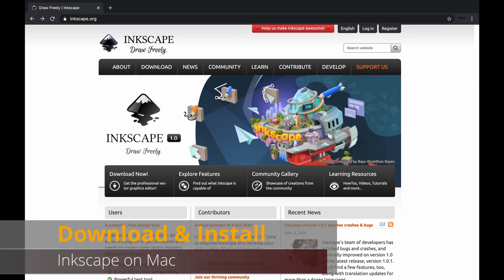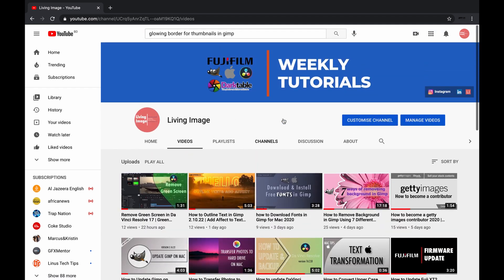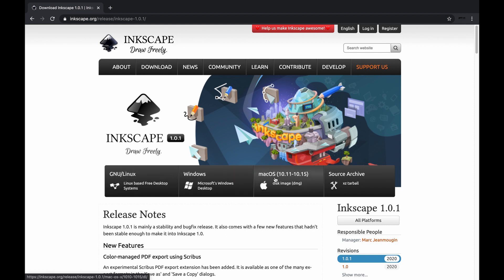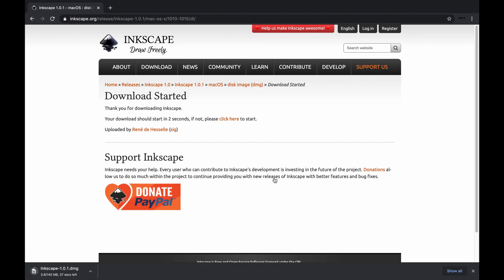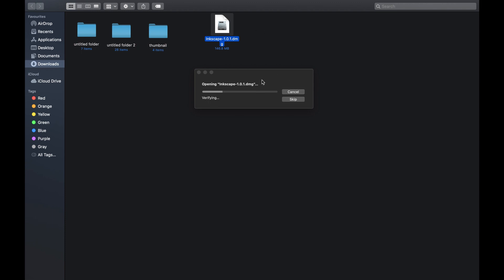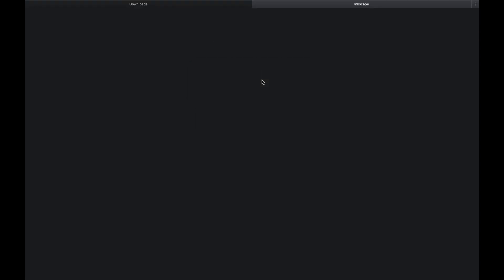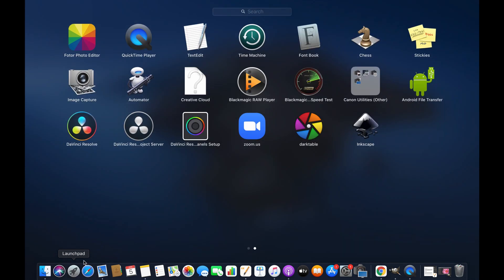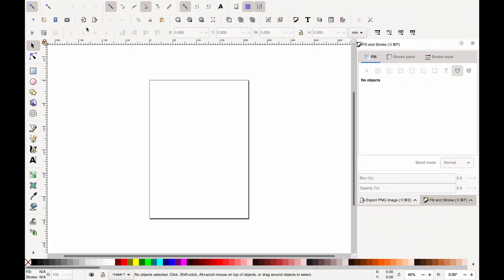How to download & Install Inkscape on Mac/MacBook Pro in 2021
Hello friends,

Welcome to Inkscape tutorial. In this video, you will be instructed step by step how to download open source vector graphics software Inkscape on mac.

Thanks

LI